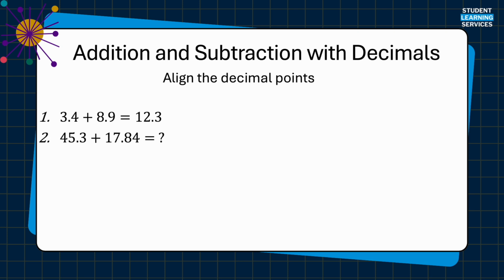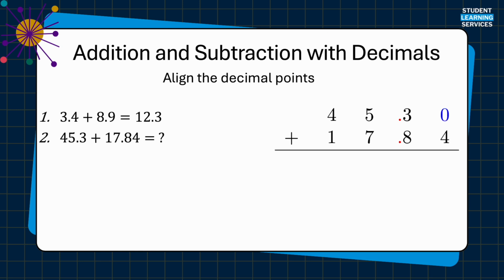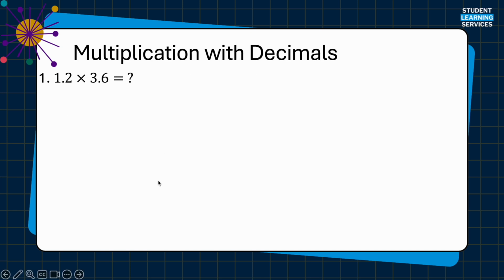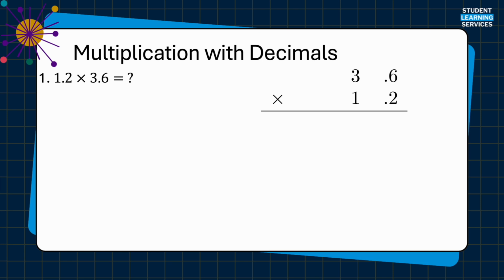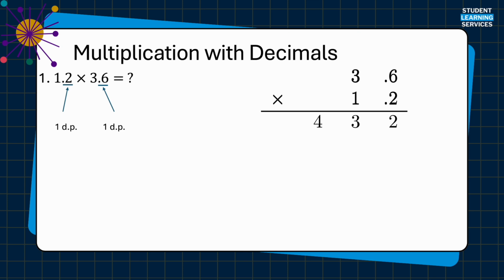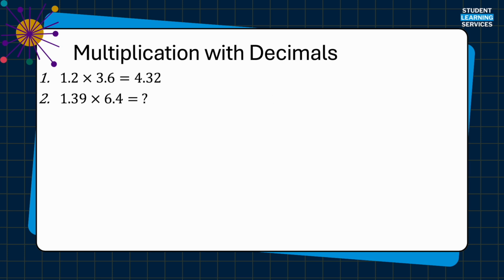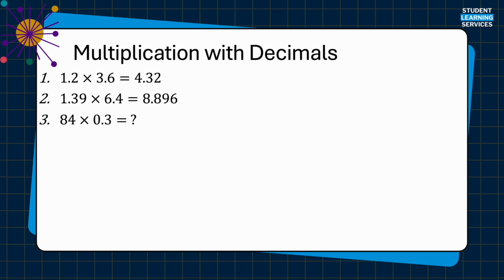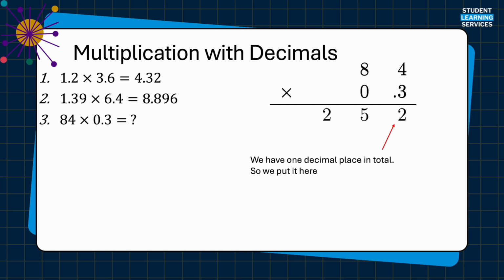Basic Operation with Decimals